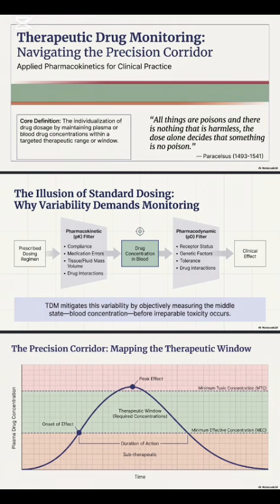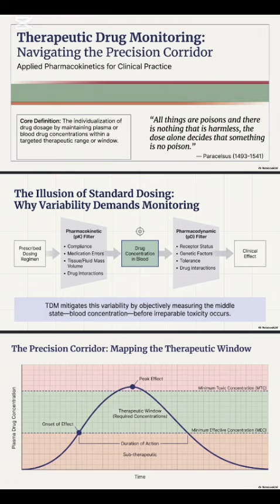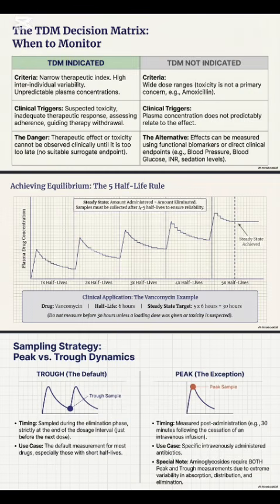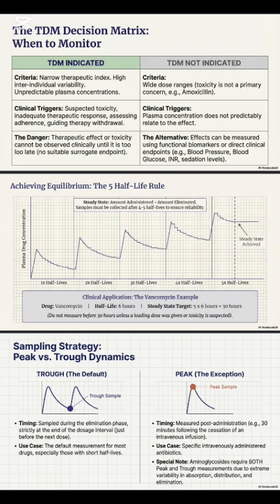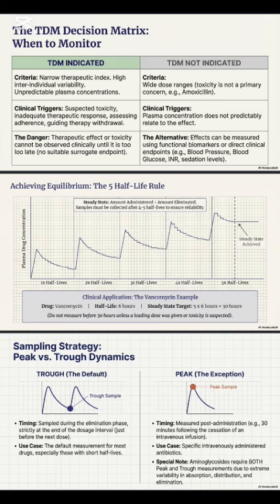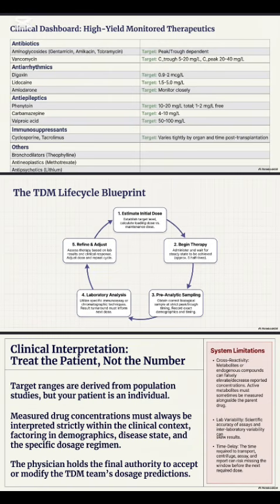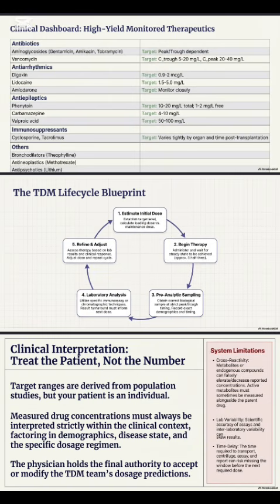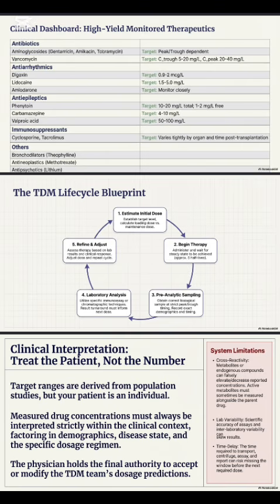Pharmacology: Therapeutic Drug Monitoring (TDM)